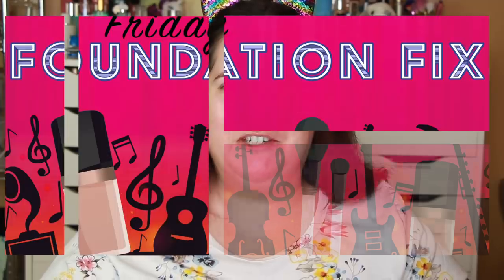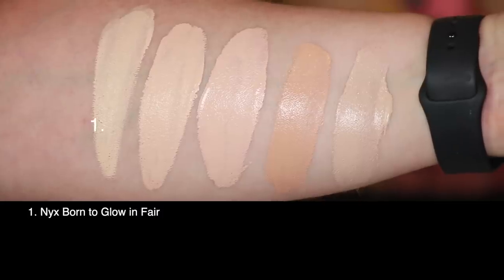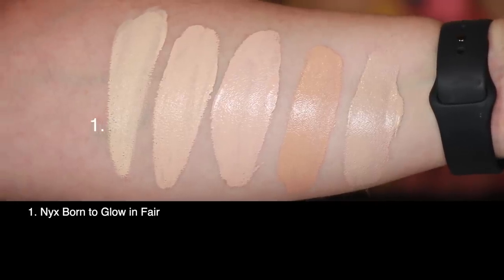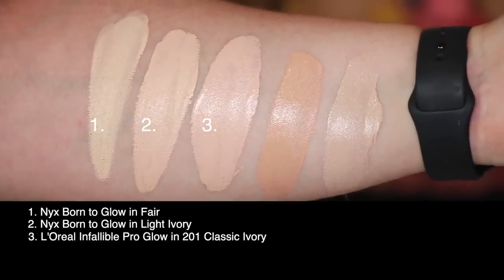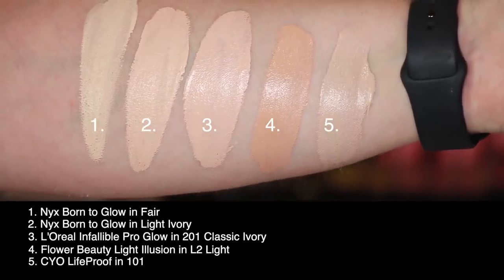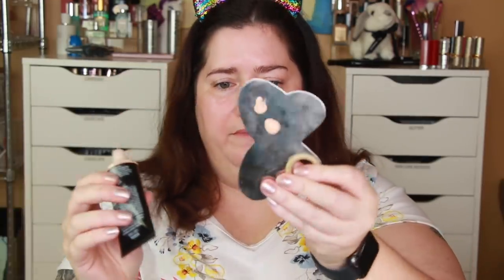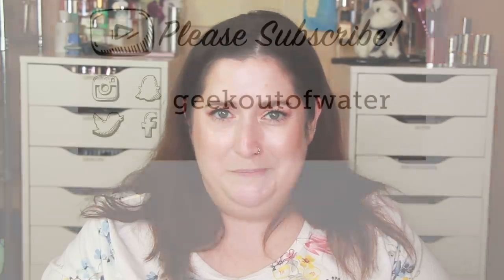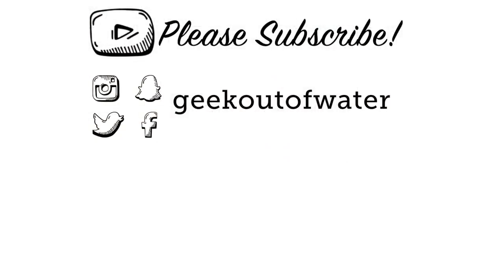NYX BORN TO GLOW NATURALLY RADIANT FOUNDATION | Dry Skin Review & Wear Test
FridayFoundationFix Today I’m checking out the Nyx Born to Glow Naturally Radiant Foundation in shade Light Ivory. I’ve also got shade Fair to swatch. See how it applies and wears on dry, mature skin over 40. All products linked below!

I purchased all products used in this video unless indicated as received in PR. PR products were sent to me free of charge with no obligations to review them. All opinions are honest and my own. I appreciate your support of my channel!

Nyx Born to Glow Naturally Radiant Foundation in Light Ivory $10

Nyx is a cruelty-free brand that does not sell in mainland China. This foundation is also vegan. Check out Phyrra.net for the most up-to-date CF info out there

As always, my foundation review inspiration originally came from ThaTaylaa, the best foundation reviewer on YouTube

I’M WEARING:
FACE
La Roche Posay Anthelios SPF50 Shaka Fluid (UK)
Nyx Hydra Touch Primer
Cover FX Power Play Concealer in N Light 1
CoverGirl TruBlend Serving Sculpt Palette in Rose Nights
CoverGirl TruBlend Loose Mineral Powder in Translucent Fair (PR)
CoverGirl TruBlend Super Stunner Hyper-Glow Highlight in Pearl Crush

EYES
MAC Pro Longwear Paint Pot in Painterly
Anastasia Beverly Hills Jackie Aina Eyeshadow Palette
Covergirl Exhibitionist Mascara
Physicians Formula 2 in 1 Eye Booster liner in Ultra Black
Benefit 24-HR Brow Setter
Benefit Gimme Brow in Deep

LIP
Milani Amore Shine Lip Color in Charming

SOCIALS!

Snail Mail:
Shelly Hokanson

EQUIPMENT
CAMERA: Canon 70D
LENS: Canon EF-S 18-135mm f/3.5-5.6 IS Nano USM lens
MAIN LIGHTS: LimoStudio 4 bank fluorescent (2) and replaced bulbs with Kino Flo True Match 55W 5500K 21” bulbs